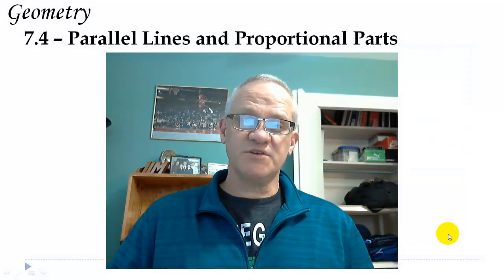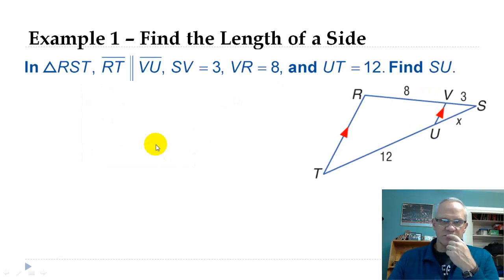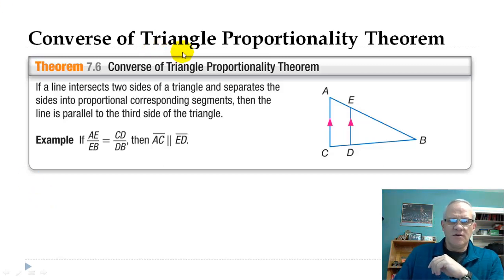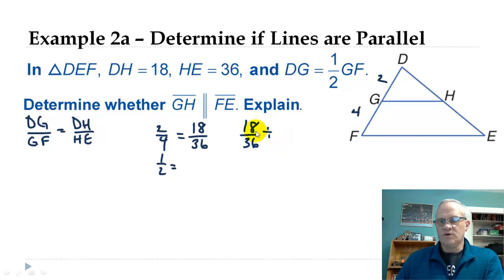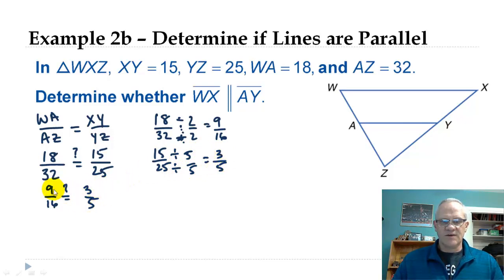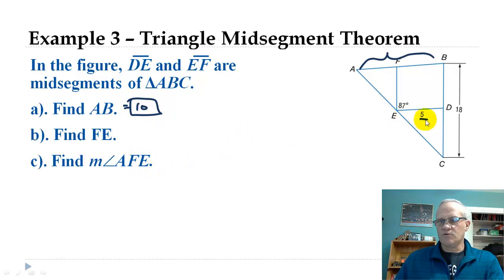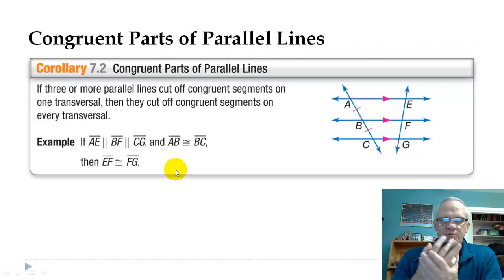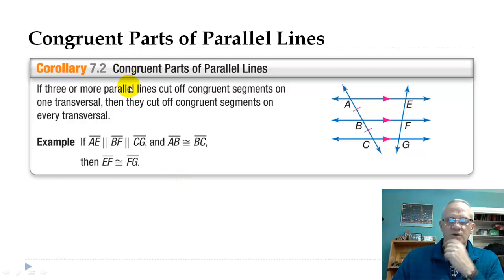Geo - 7.4 Parallel Lines and Proportional Parts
- Use proportional parts within triangles.
- Use proportional parts with parallel lines.